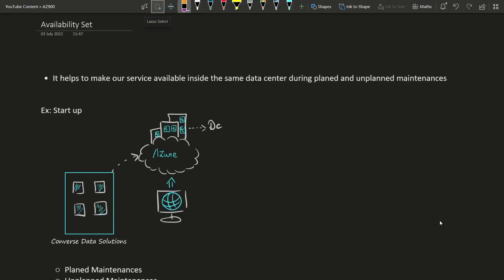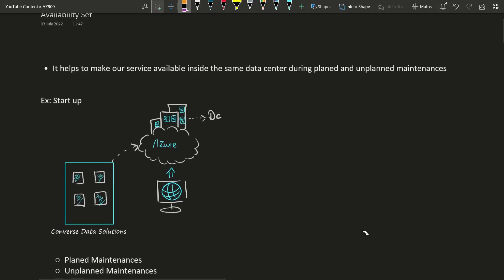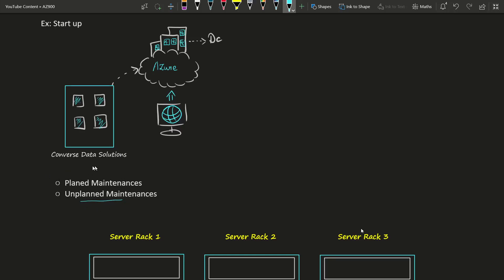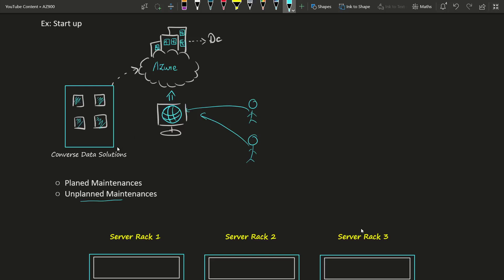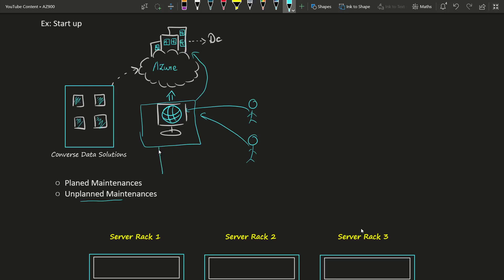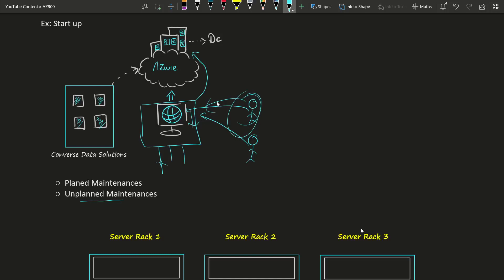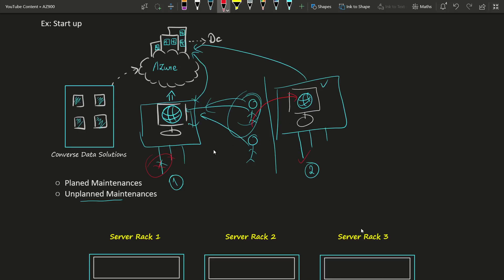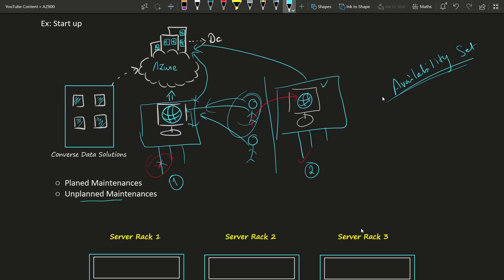3.6.1 - Availability Set | Az900 | Microsoft Azure Fundamentals Full Course